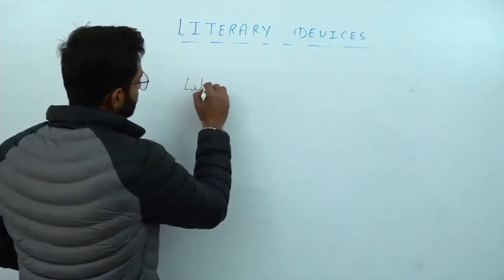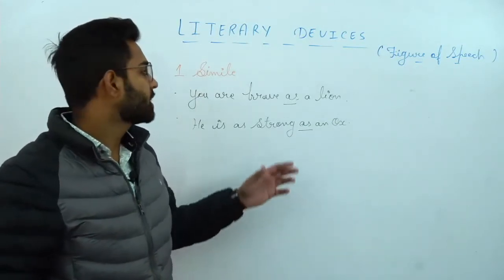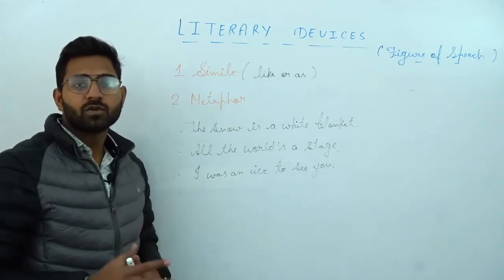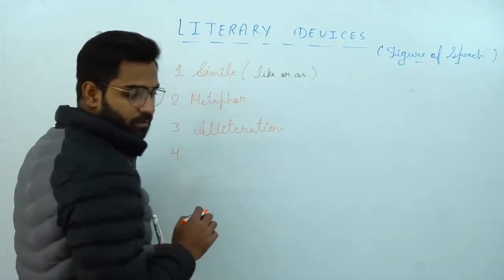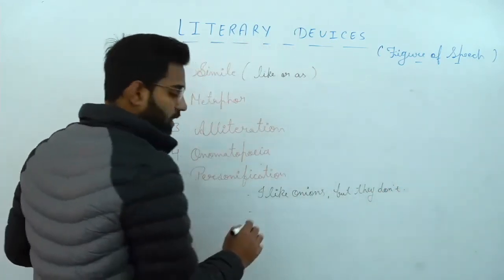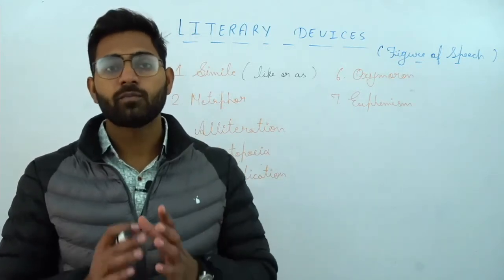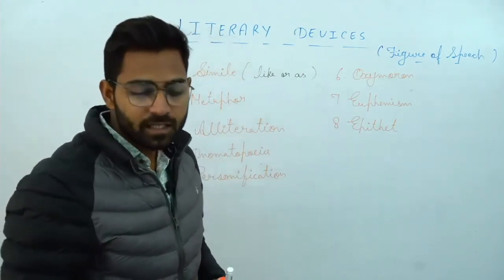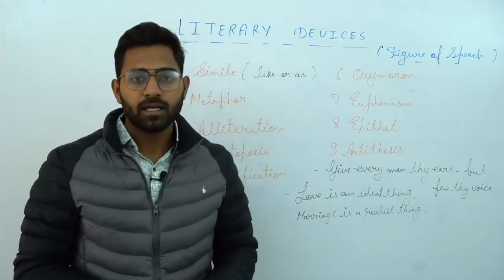Class 11th RBSE || Figures of Speech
नमस्कार प्यारे विद्यार्थियो,

आपका Bal Bharti Sr. Sec. School, Sadulshahar यू ट्यूब चैनल पर स्वागत है।

इस चैनल पर आपको CBSE और RBSE की class 11th aur 12th  के सभी विषयों  के ऑनलाइन लेक्चर के वीडियो मिलेंगे।